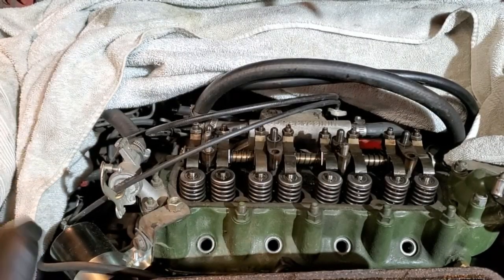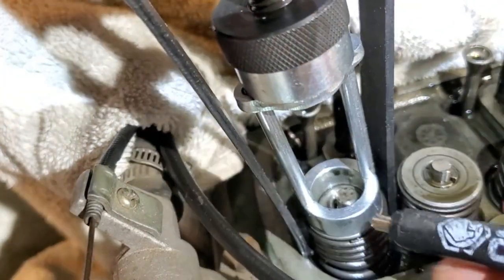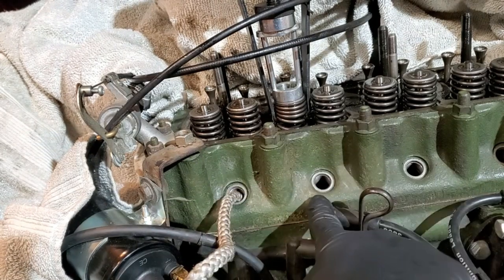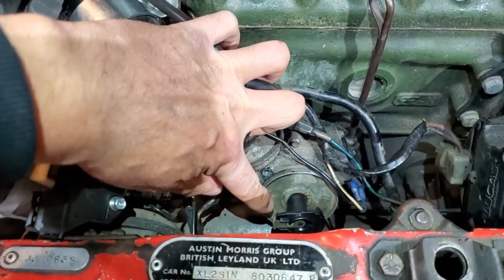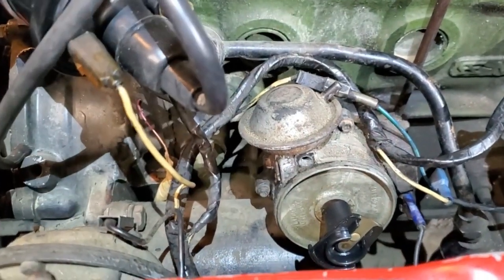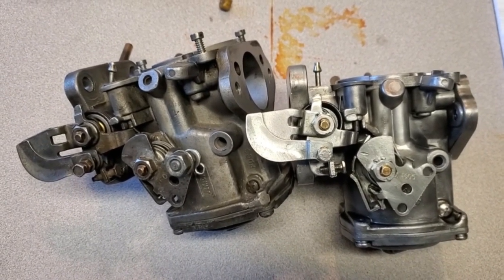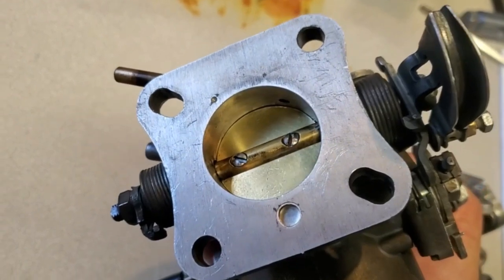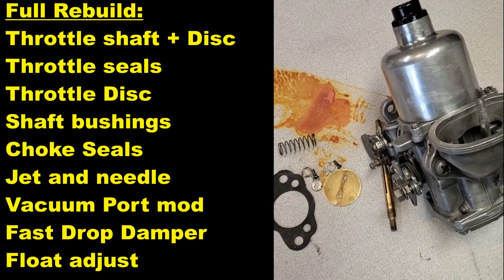Red mini Project Part 3. Valve Stem seals, Dizzy and Carb work..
This is a different type of video. Instead of showing just the tuning process, I had an opportunity to do an in depth tune and repair of this classic mini.

It was towed to my garage due to its inability to start or run properly. It also smokes quite a bit.
In Part 1, I started by checking the ignition system as well as doing a compression test.

Part 3 I install a new set of valve stem seals, rebuild the carb and install a recurved distributor.